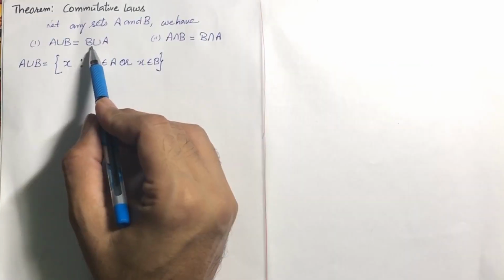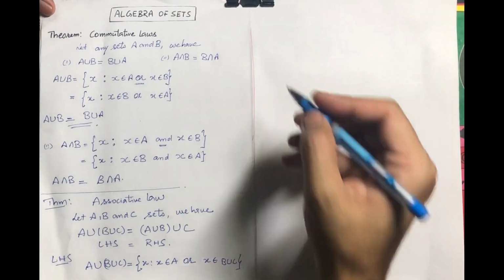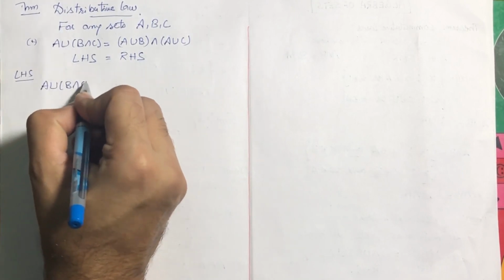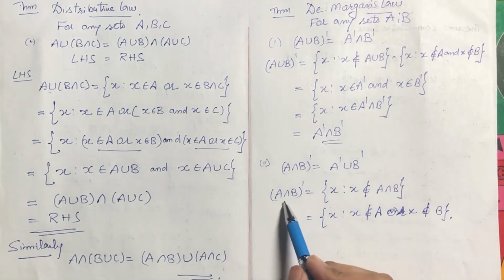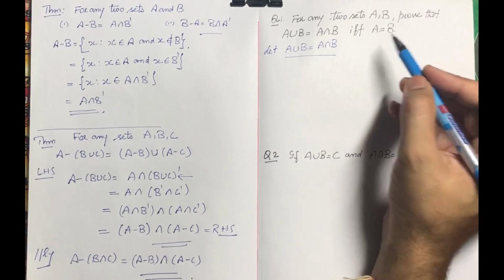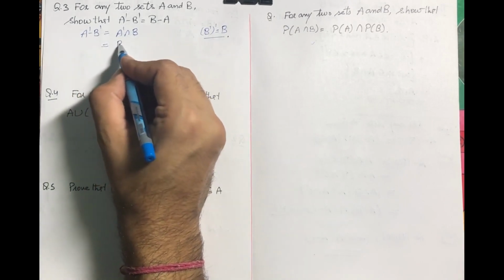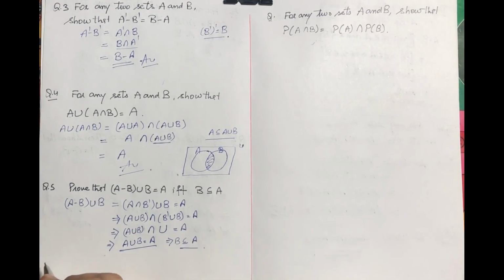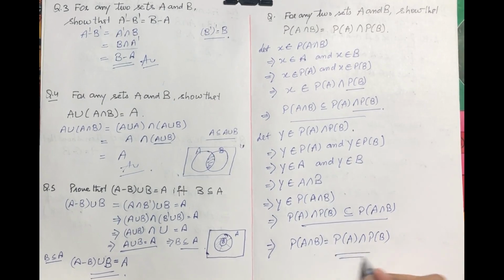LECTURE 05/09: ALGEBRA OF SETS!!! VARIOUS PROPERTIES SATISFIED BY SETS!!!! WITH NUMERICAL EXAMPLES!!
In this video, the algebra of sets is explained. All the properties like Commutative law, Associative law, Idempotent law, Identity laws, Distributive laws, De-Morgan's Law are explained with their numerical examples.